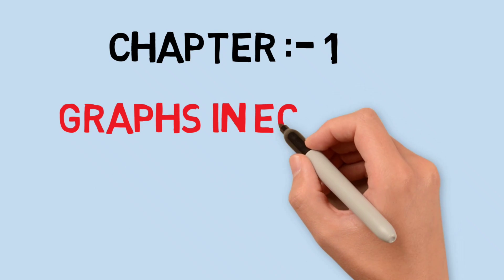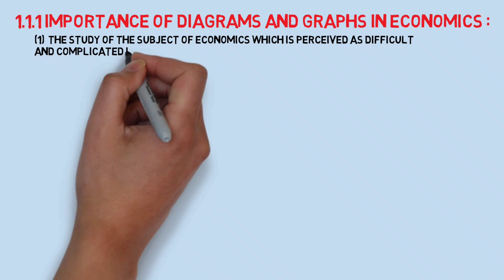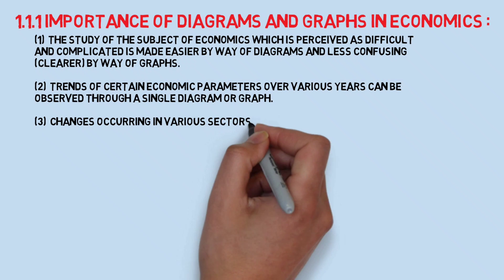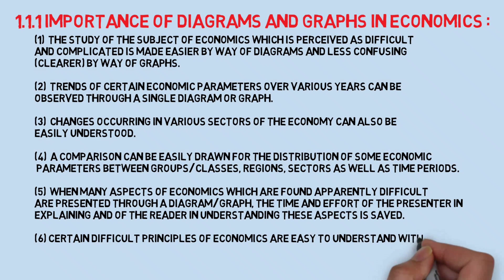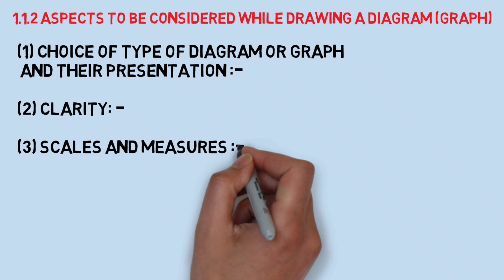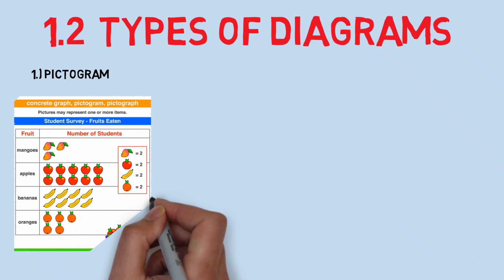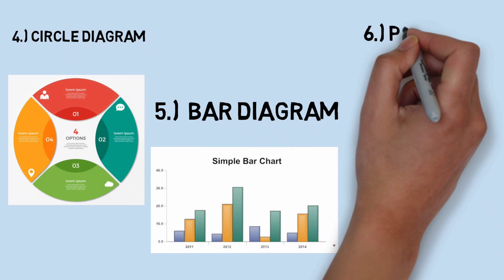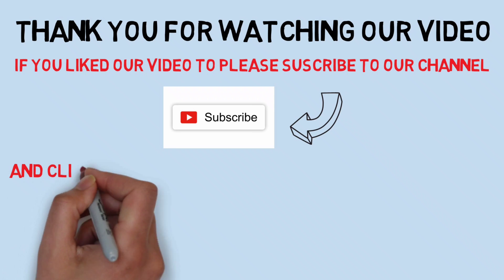Graph in economics part 2 | GSEB | economis | std 12 economics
Here is part 2 of chapter graph in economics of std 12 class subject economics...

Based on new syllabus of 12 GSEB books